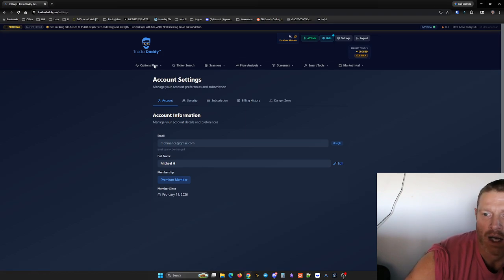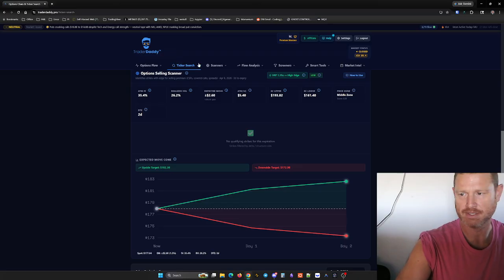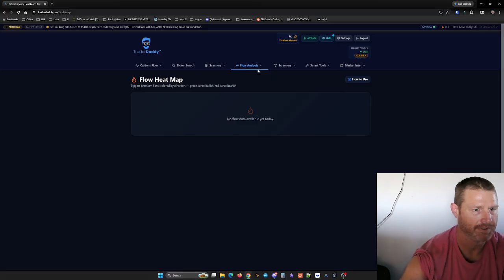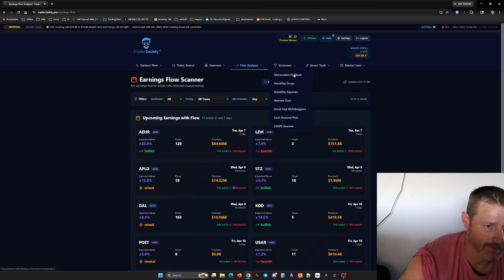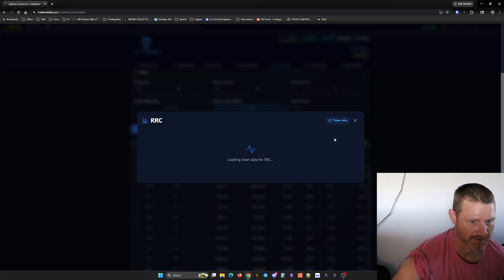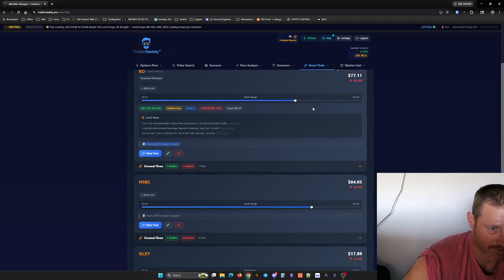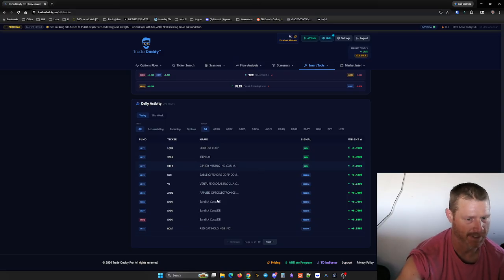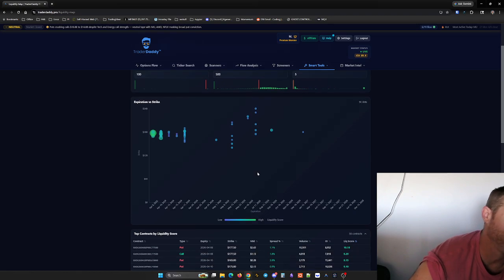TraderDaddy Overview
TraderDaddy.Pro platform overview